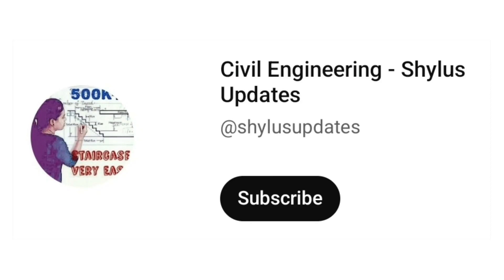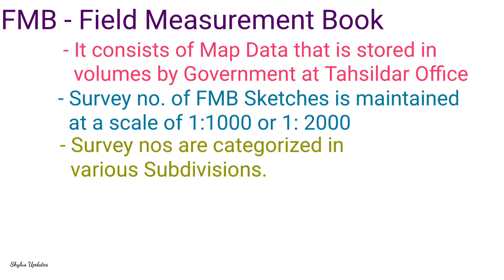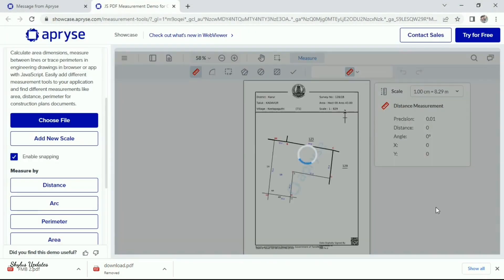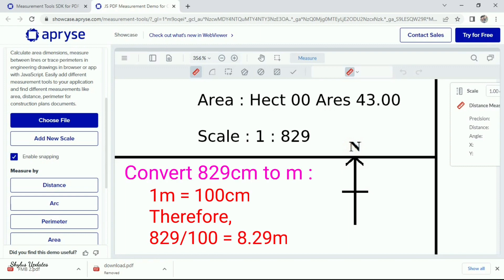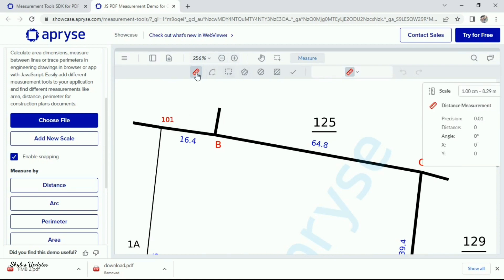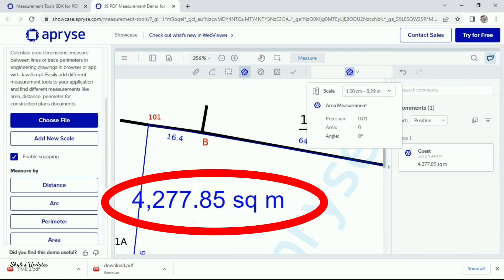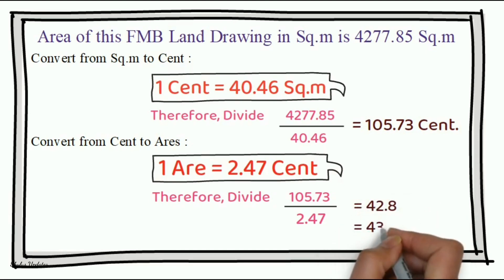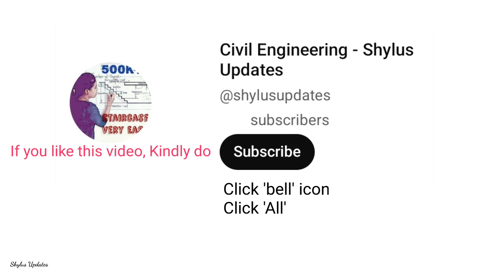Irregular shape land area calculation | how to calculate land area from fmb sketch online| sqft|cent